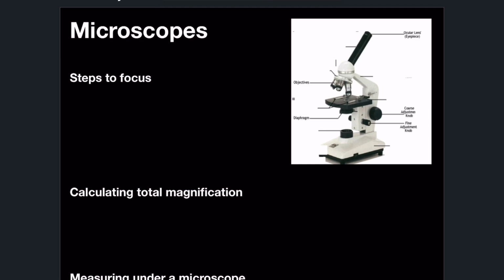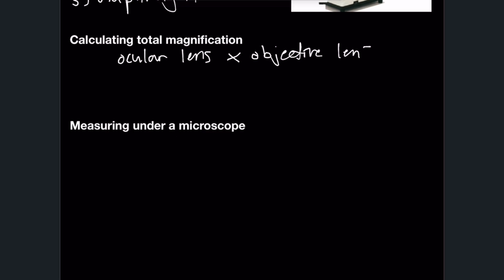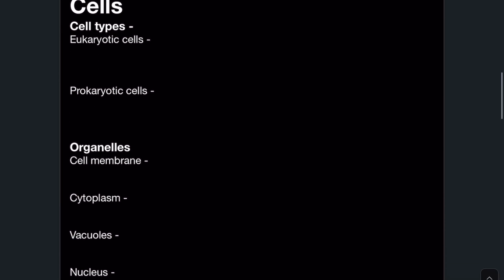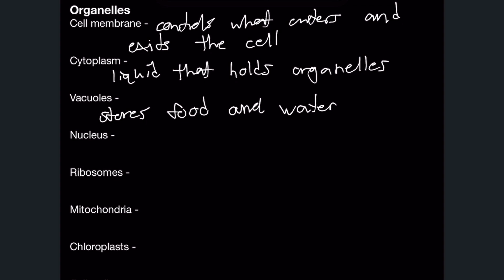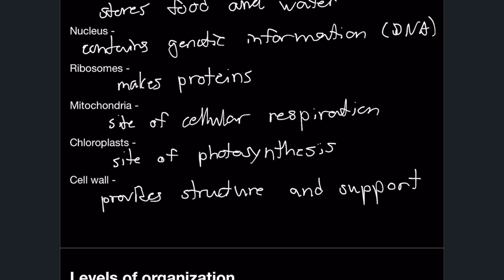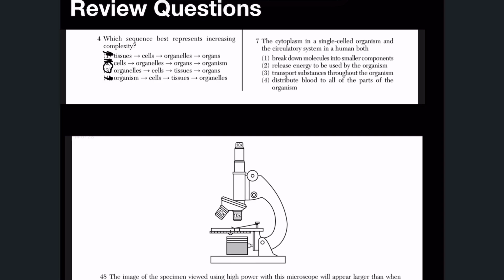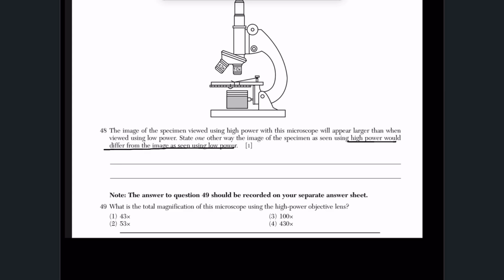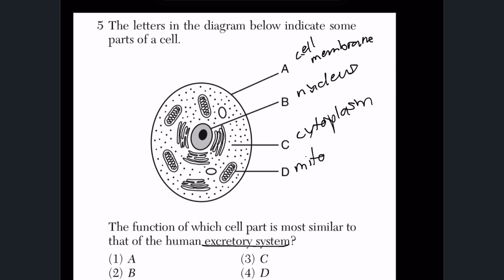Microscopes and Cells